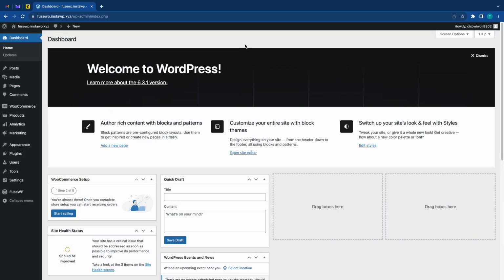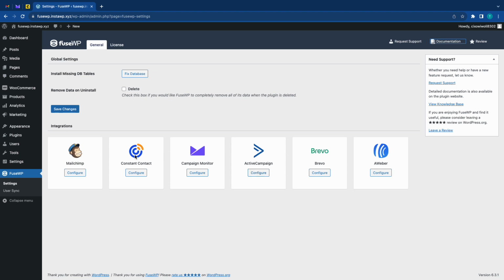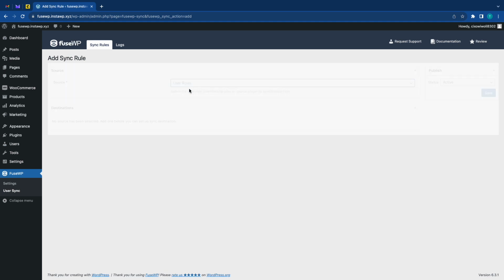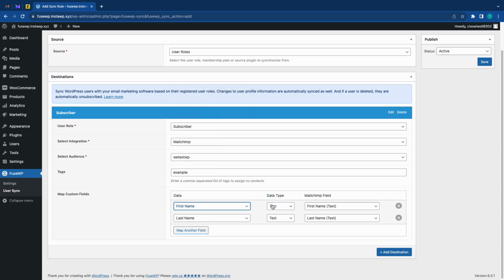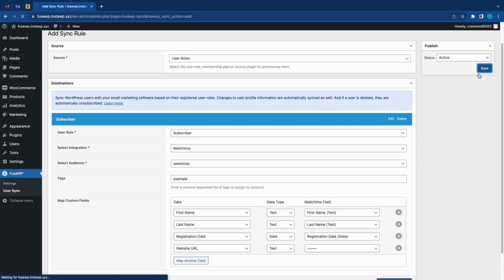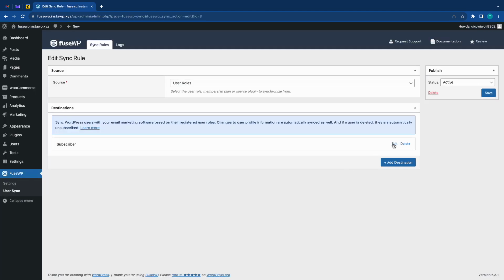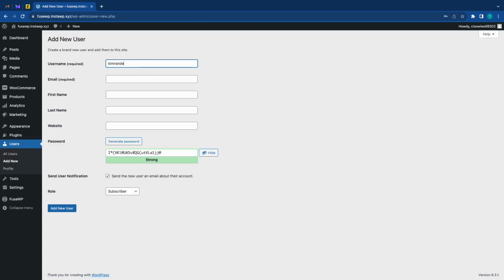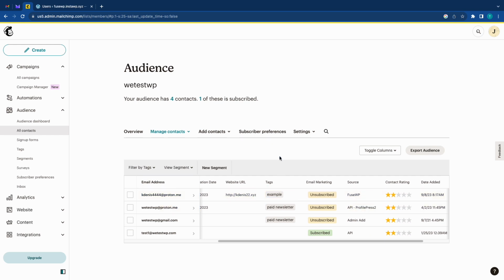FuseWP Overview - Sync WordPress Users with CRM & email Marketing Platforms (Mailchimp, AWeber ...)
FuseWP is a WordPress plugin that automatically syncs your WordPress users and their profile updates to your email marketing list and CRM.

It integrates with popular email marketing platforms such as Mailchimp, ActiveCampaign, Constant Contact, Campaign Monitor, AWeber, Brevo (Sendinblue), HubSpot, Sendy, ConvertKit, Klaviyo, Flodesk, etc.

FuseWP integrates with membership, LMS, and e-commerce plugins such as MemberPress, WooCommerce, LearnDash, and Paid Memberships Pro.

- Unsubscribe users from your email list when their account is deleted from your website.

- Assign tags to contacts and leads during subscription to your email list.

- Sync user data to custom fields in your email marketing software and CRM.

- Supports various e-commerce, LMS, and registration WordPress plugins.